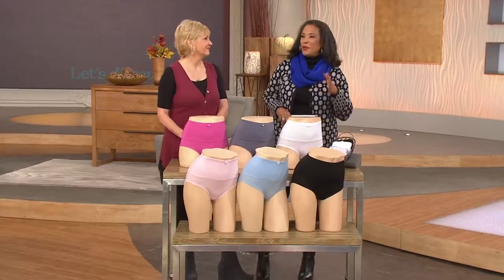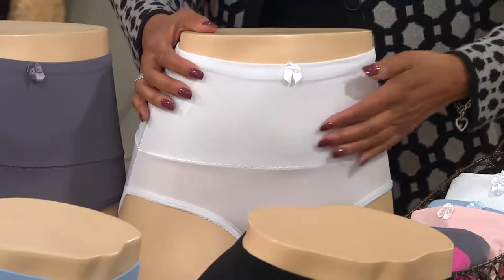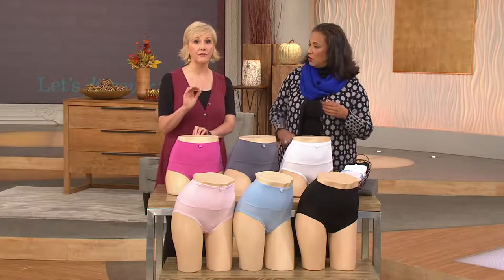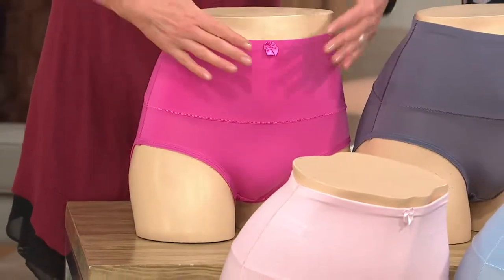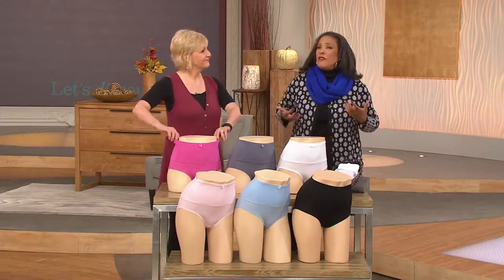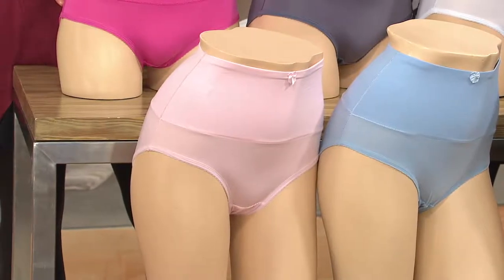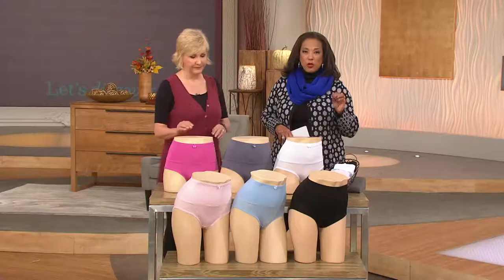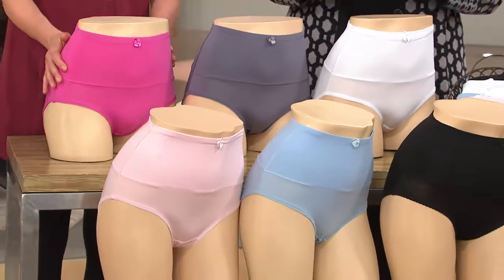Carol Wior S/2 Microfiber Belly Band Shapewear Brief Panty with Leah Williams